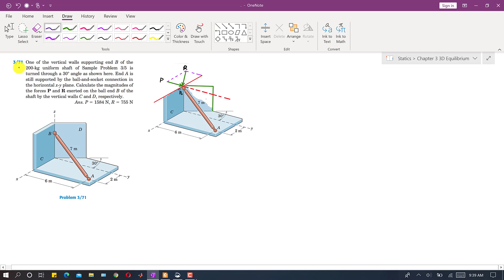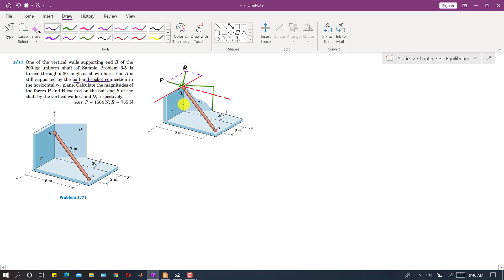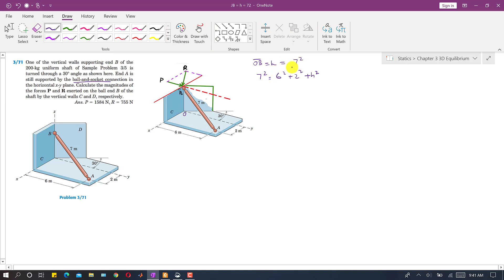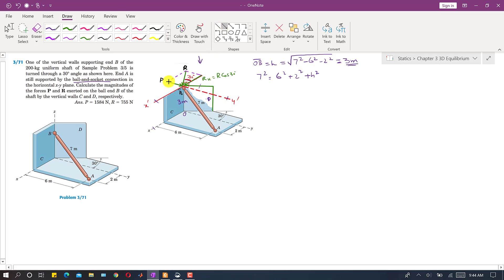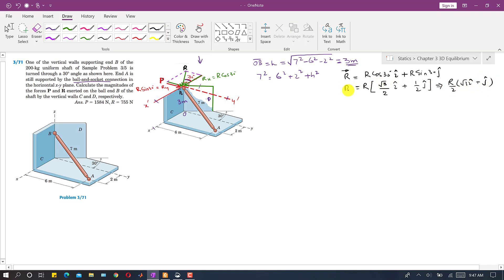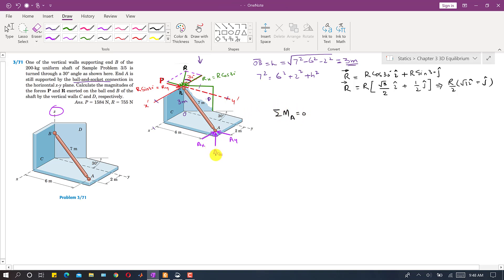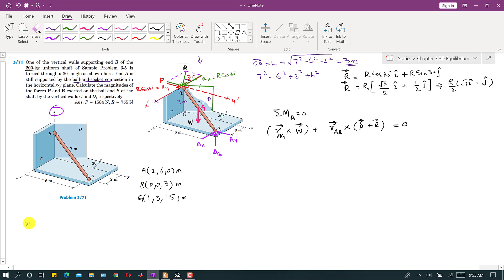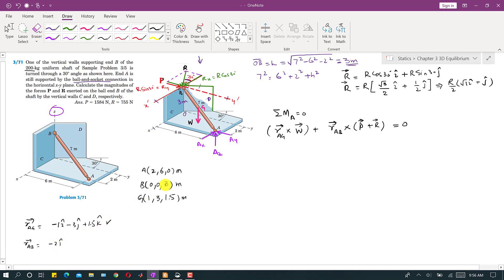Engineering Statics | P3/71 | Equilibrium in Three Dimension | Chapter 3 | 6th Edition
Problem Solution:
3/71 One of the vertical walls supporting end B of the 200-kg uniform shaft of Sample Problem 3/5 is
turned through a 30 angle as shown here. End A is still supported by the ball-and-socket connection in the horizontal x-y plane. Calculate the magnitudes of the forces P and R exerted on the ball end B of the shaft by the vertical walls C and D, respectively.